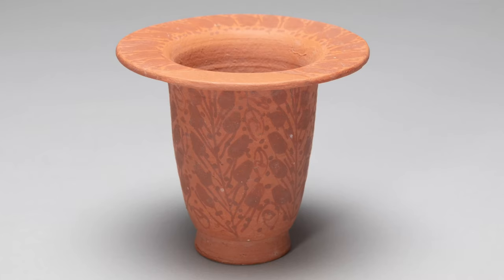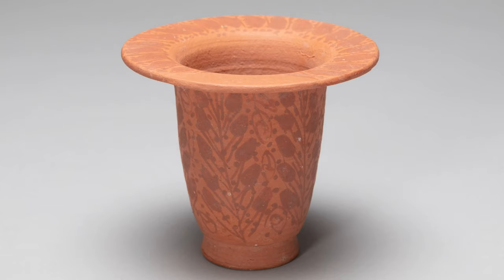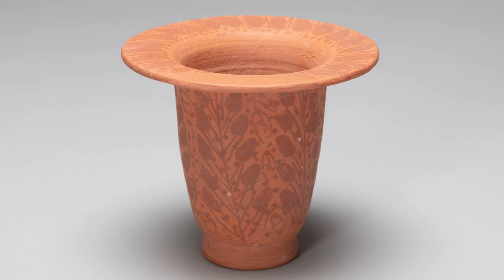CAM Look | Beaker with Flaring Rim from Petra | 6/9/20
Each weekday, a staff member will be sharing an object from the permanent collection and posing questions for discussion. Please check back at 10 am every day for a new work and a new conversation.

Today, Sarah Wenner, a Researcher for our Ancient Middle East collection, returns with a treasure from Petra.

Petra (Jordan), Beaker with Flaring Rim, 1-150, Nabataean Kingdom, clay, Gift of Mr. and Mrs. Charles Fleischmann in memory of Julius Fleischmann, 1979.57